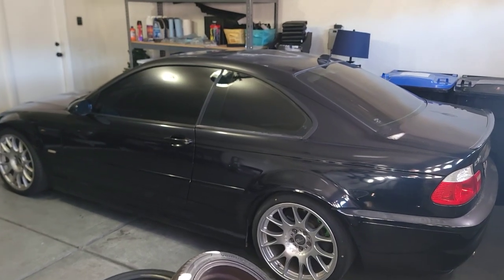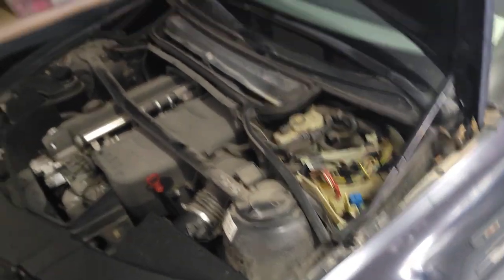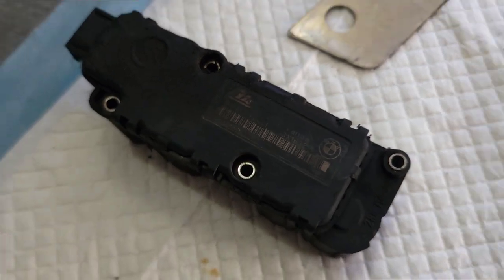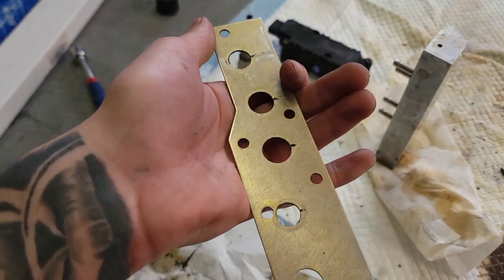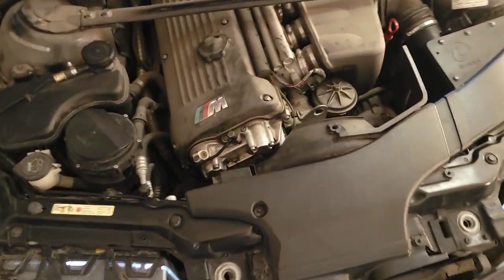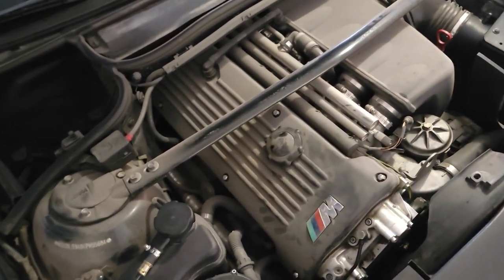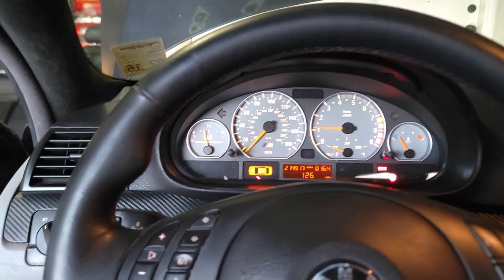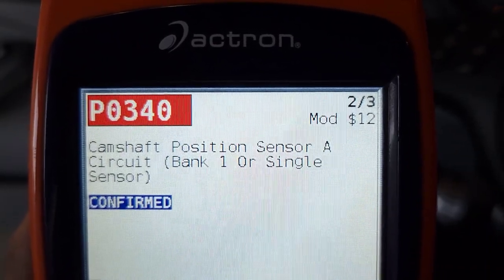Project Dinan E46 M3 Vanos Solenoid Pack Replacement & Service